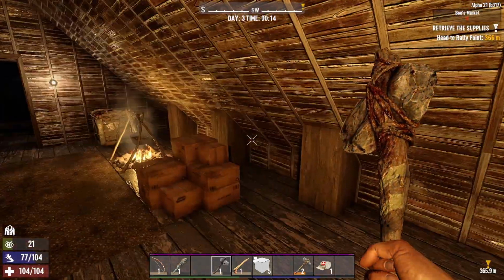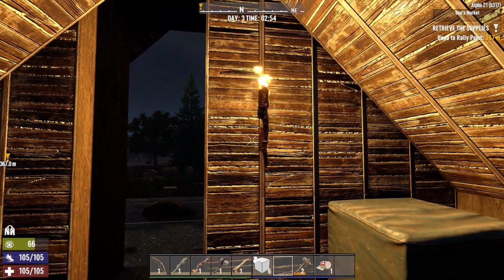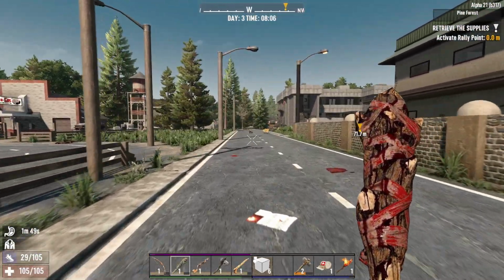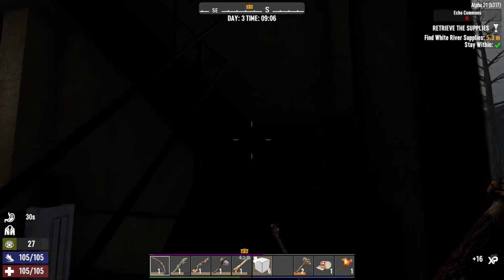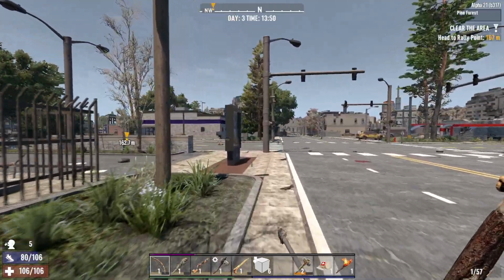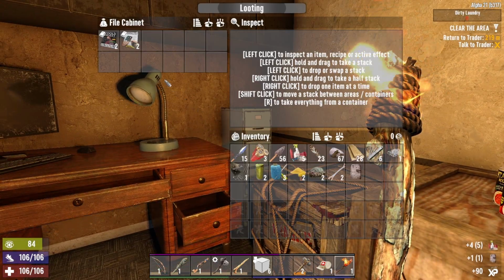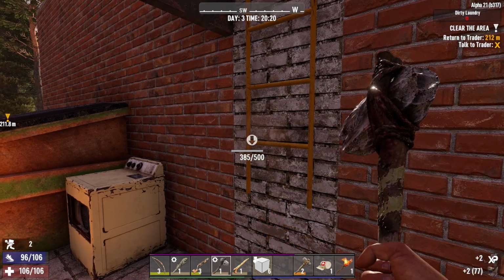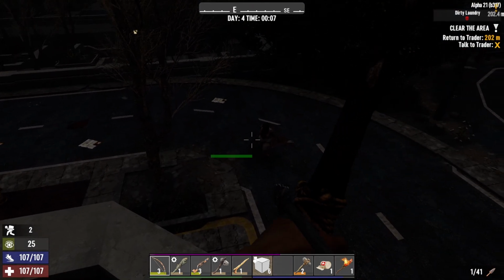7DTD | Double Time | Alpha 21 - Lets play Ep03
7DTD Double Time (A21)
30 minute days, double XP, double Loot, double Block damage and Permadeath!
This should be a fast progression look at Alpha 21 that wont last too long as its also permadeath!!!